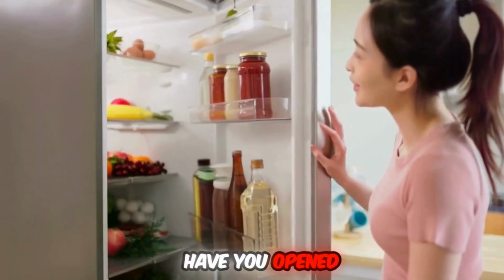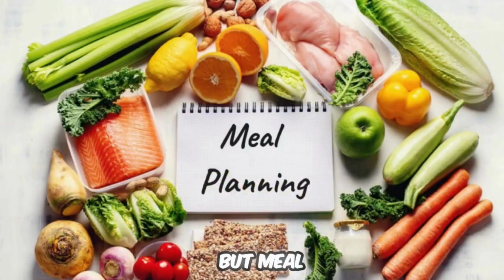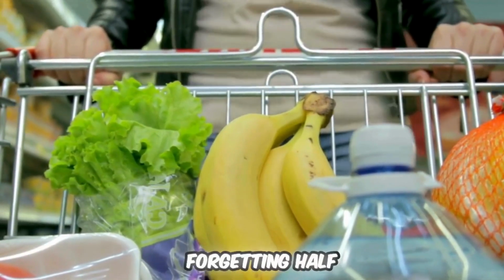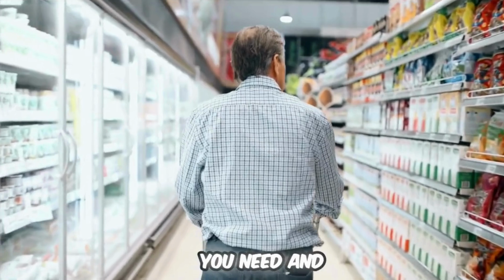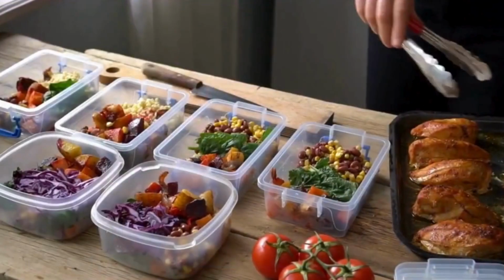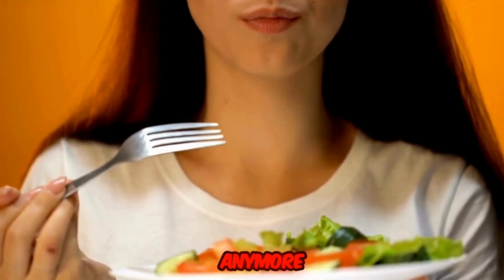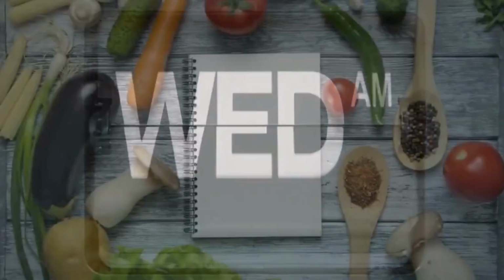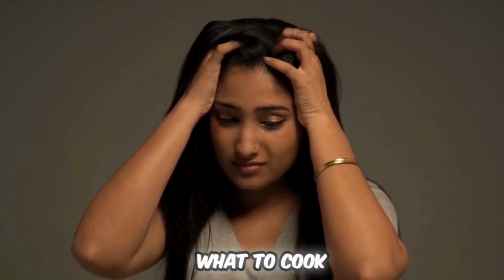Plan Meals & Groceries in Minutes with This Notion Template!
Struggling to plan meals and track groceries every week? 🥗🛒

In this video, I’ll show you how I plan my groceries and meals using a Notion Meal Planner Template that helps you organize your recipes, plan meals in Notion, and manage your kitchen with ease.

This Notion Meal Plan Template is perfect if you want to:
✅ Create a mindful eating plan with Notion
✅ Track your groceries directly in Notion
✅ Build a weekly meal plan without stress
✅ Organize recipes with a clean Notion Recipe Template
✅ Simplify your kitchen routine using Notion templates aesthetic

Whether you’re looking for a Notion template walkthrough or want to build your own meal plan in Notion, this video will guide you step-by-step.

✨ Grab your Meal Planner Notion Template here: [Insert your Gumroad or product link]

Stop worrying about what to cook or buy next and start enjoying a stress-free meal planning system with Notion.

💬 Comment if you want more Notion template walkthroughs

notion meal plan template
notion meal planner template
meal plan in notion
eating plan in notion
notion template walkthrough
notion template walk through
notion template
notion templates
notion groceries
notion templates aesthetic
kitchen notion template
free notion template
how i plan my groceries
notion meal plan
recipe notion template
notion meal plan build
notion recipe template
notion meals
notion weekly meal plan
notion meal planner

notiontemplatewalkthrough (use once, but included exact for your records)